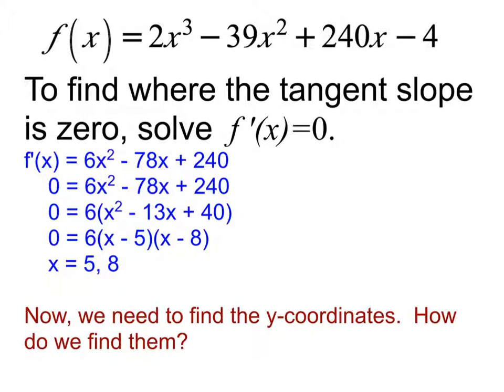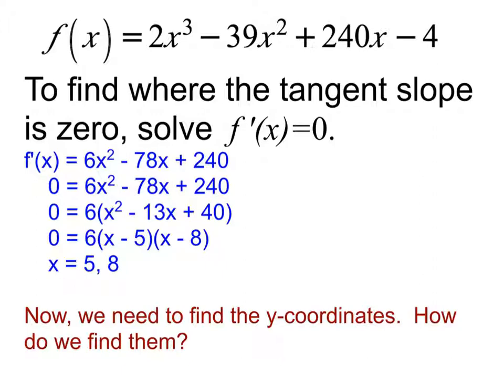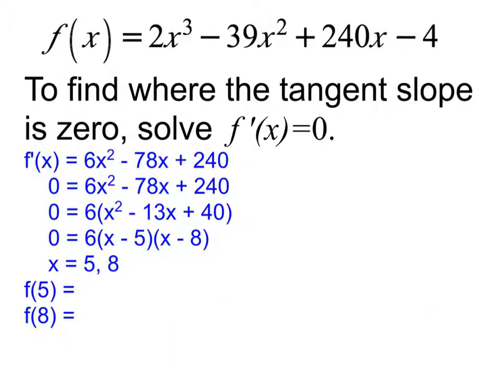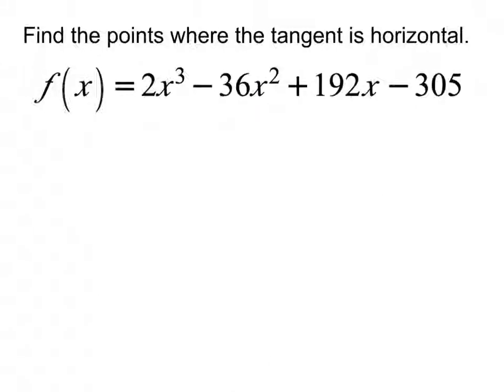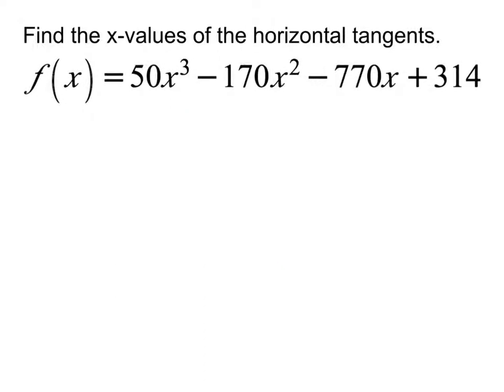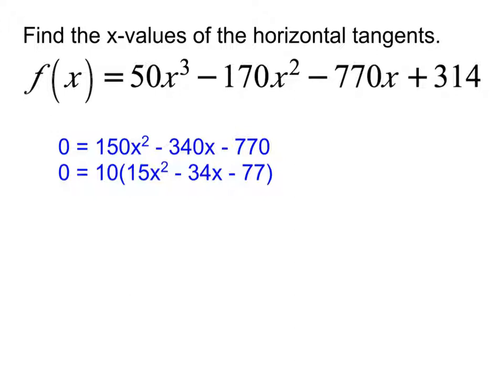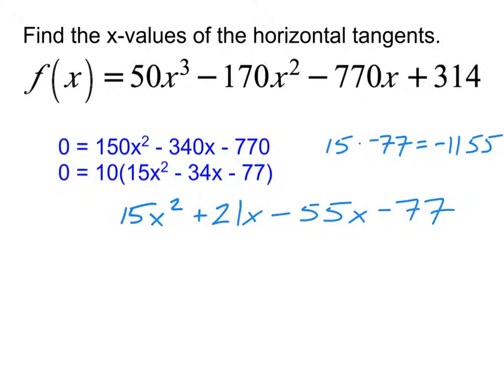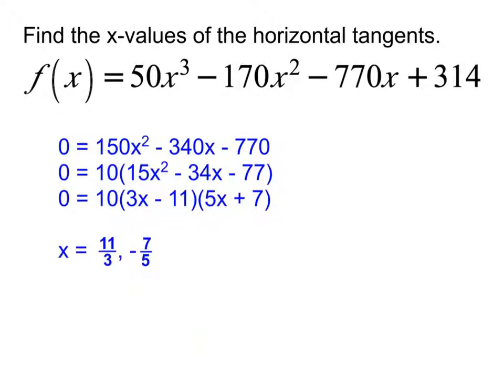Finding Horizontal Tangent Lines (11/29)